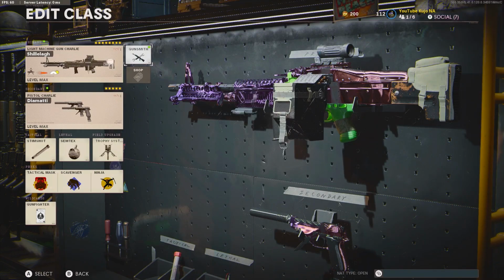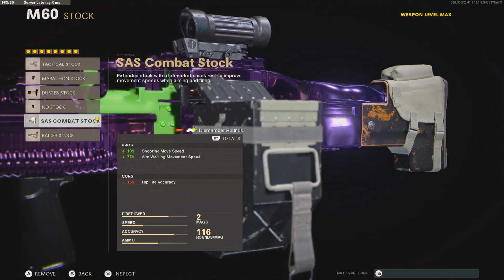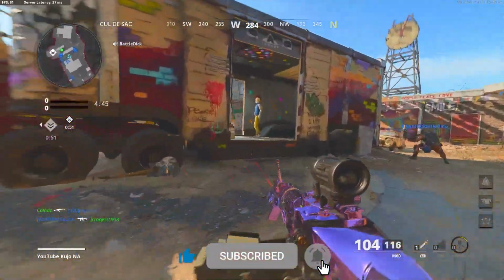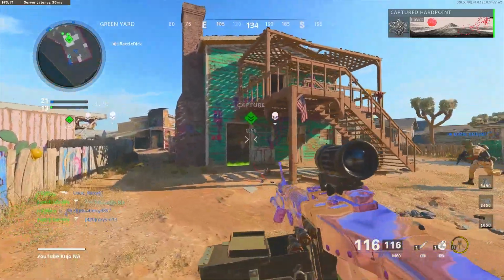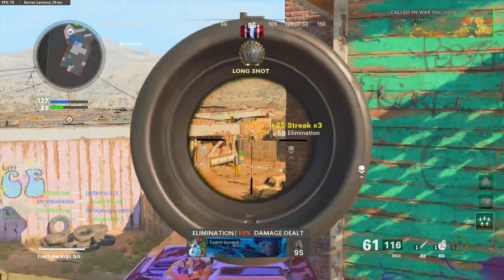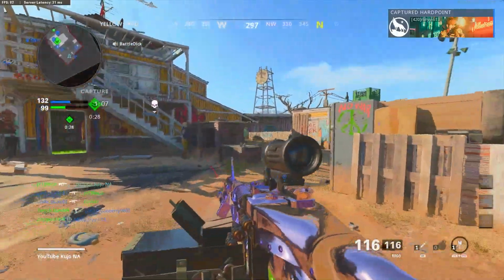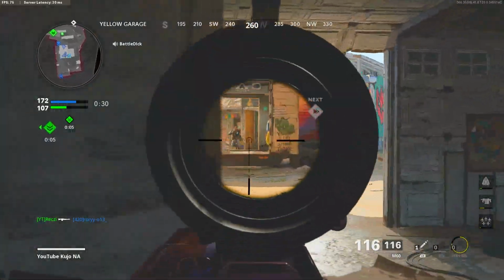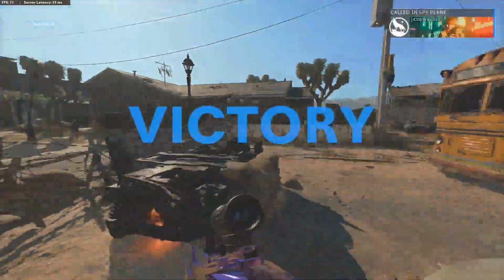the *2 SHOT* "M60" CLASS SETUP IS BROKEN in SEASON 2!! (Best M60 Class Setup) - Black Ops Cold War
THE M60 THAT KILLS IN 2 SHOTS IN SEASON 2 IS OVERPOWERED!!!

Kujo NA